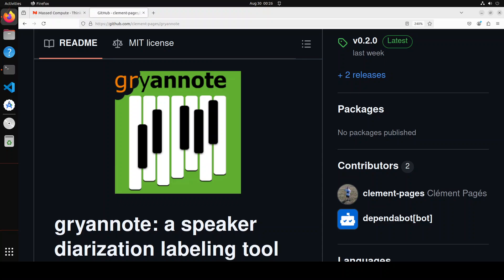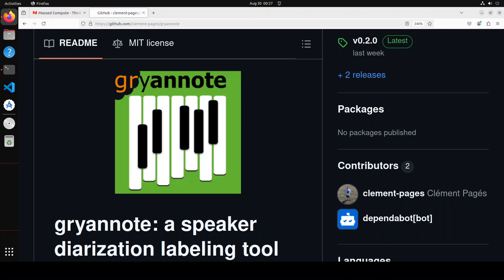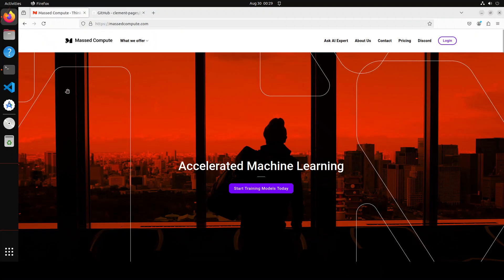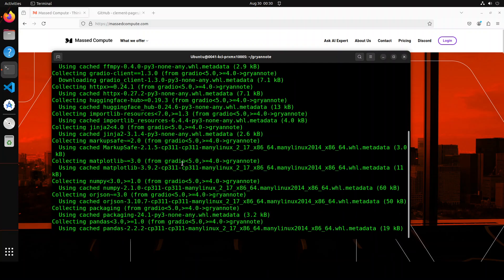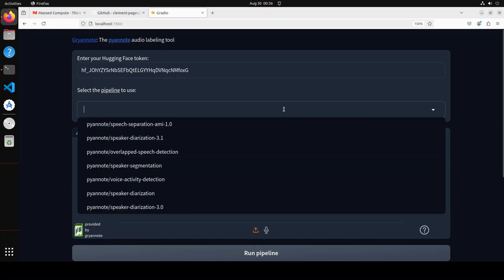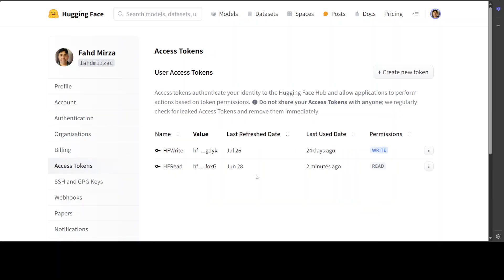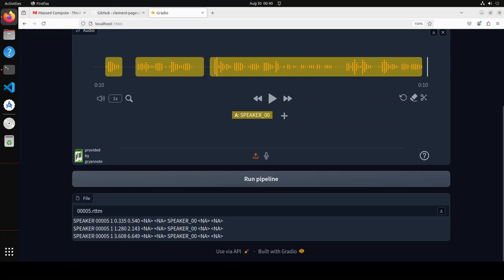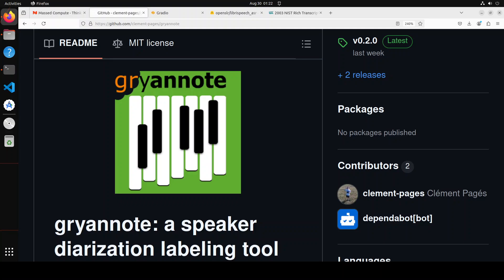Gryannote - Easy Audio Labelling and Diarization with AI Locally for Free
This video shows how to locally install gryannote which is a collection of Gradio custom components focusing on the labeling of speaker diarization data. Integrated with the pyannote speaker diarization ecosystem